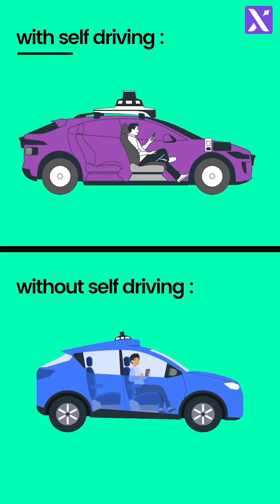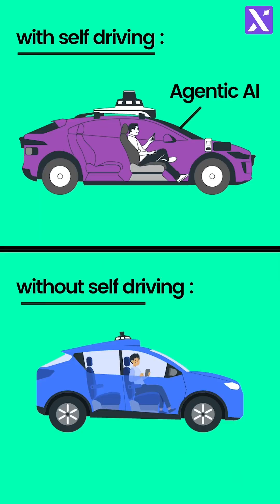AI Agents VS Agentic AI | simplest 1 min explanation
They sound similar, but they’re worlds apart.
AI agents follow instructions. Agentic AI sets its own course.
In this short video, we break down how agentic AI goes beyond automation — taking initiative, adapting in real-time, and working toward goals like a true digital teammate.
If you’re building the future of work, this distinction matters.